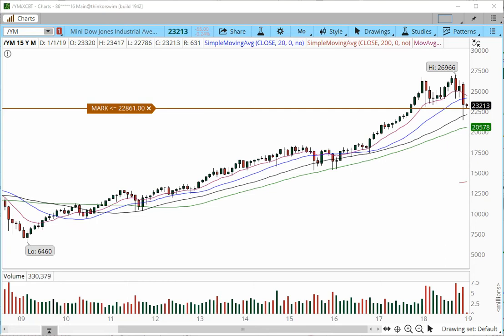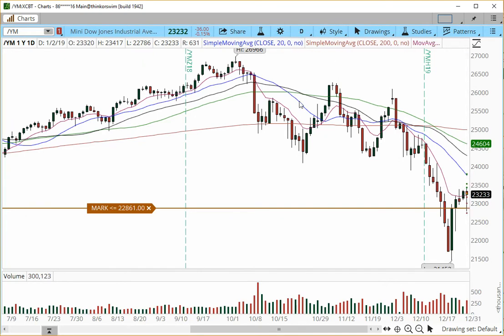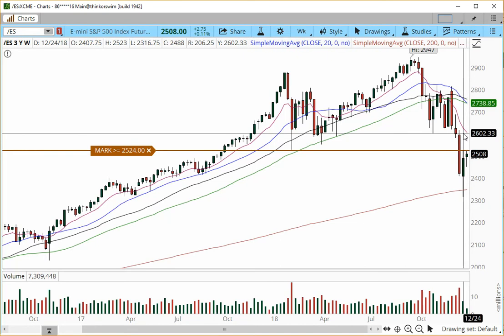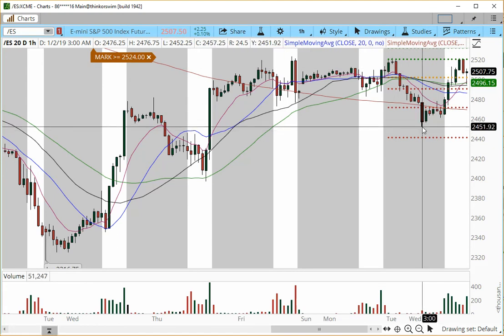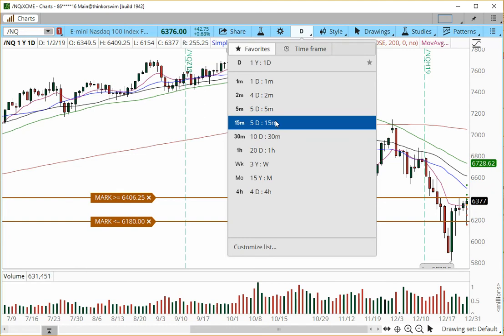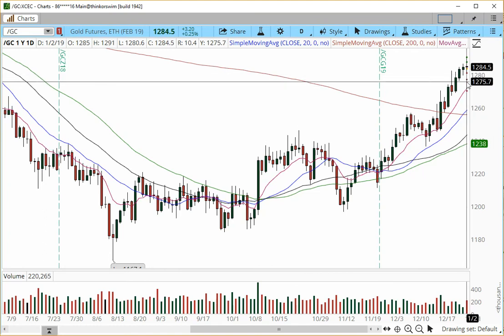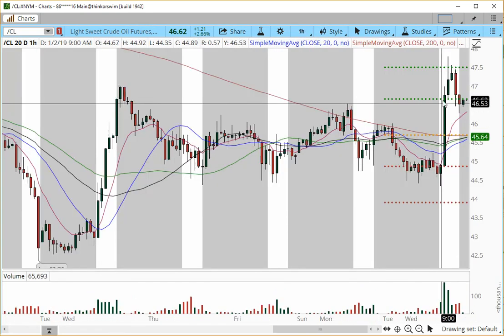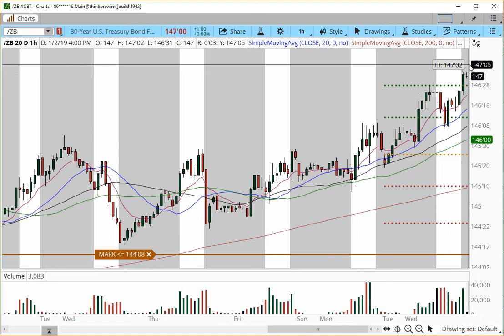Happy New Year! First trading day of the year! Futures Markets Outlook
60 Day Power Income Futures Day Trading Course

Classes are scheduled every month

Like me CFTC Rule 4.1